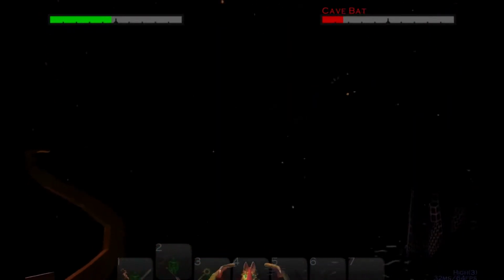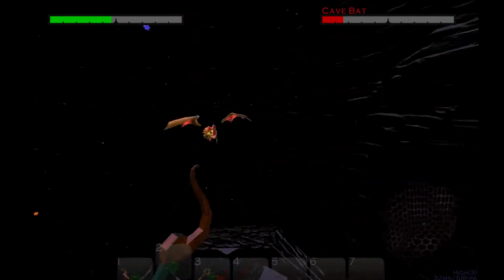Update - September 21, 2015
Programming & Design: Jeremiah Ingham
Art: Alex Rude
Sound Effects: Juan Delgado